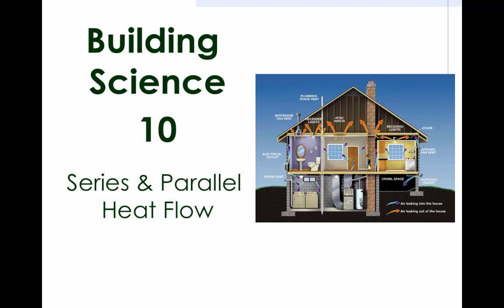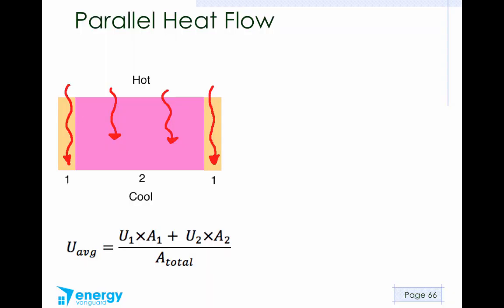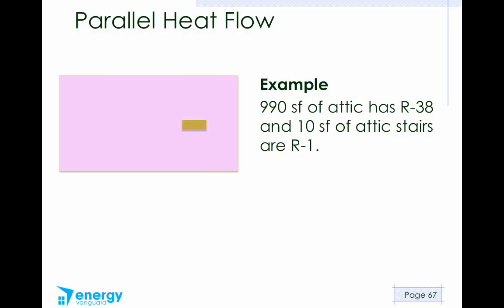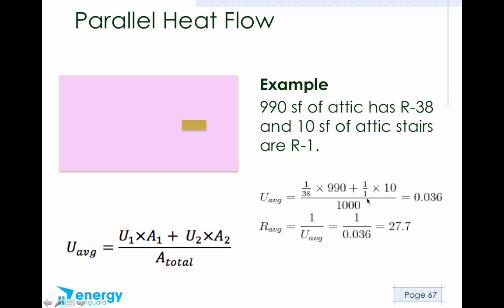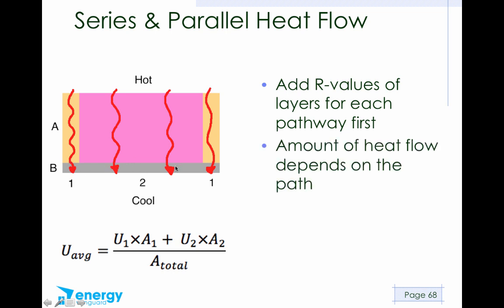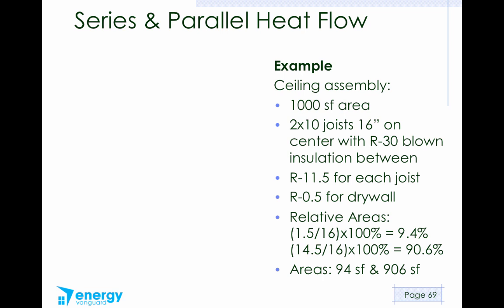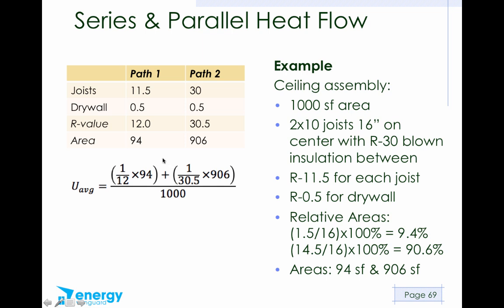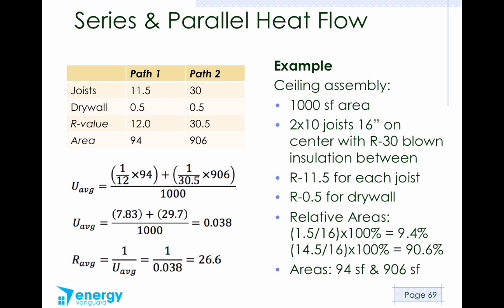Series and Parallel Heat Flow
Heat flows through building assemblies in two ways: layer by layer or through parallel pathways. Here's how it works.